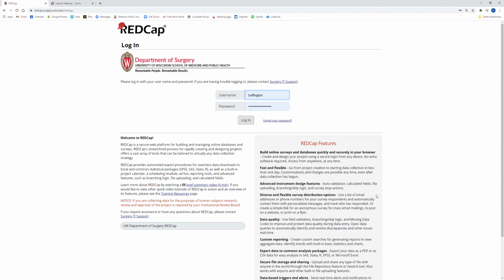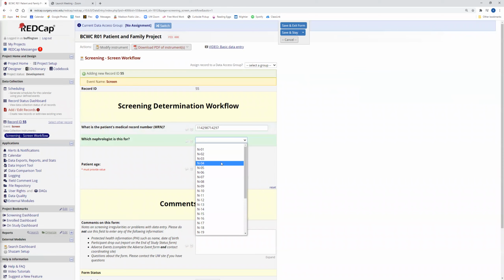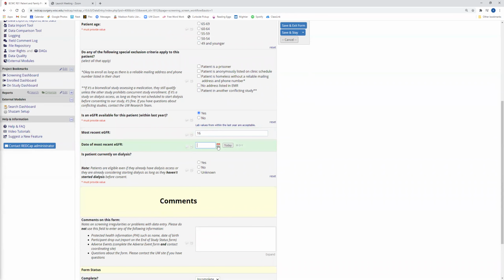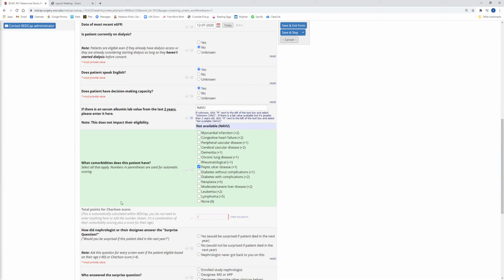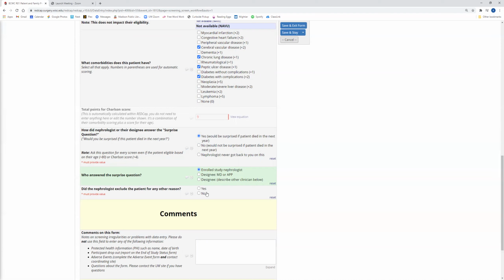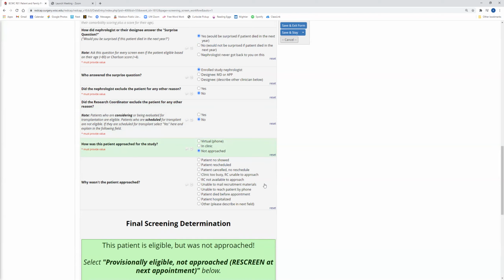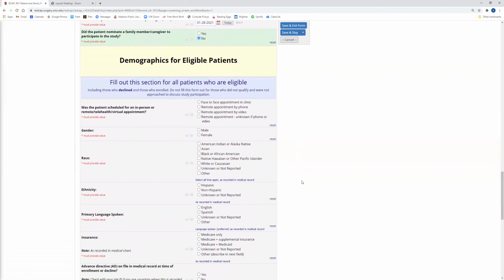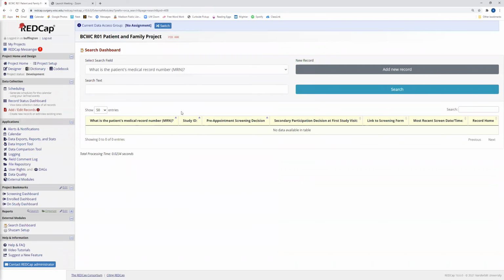REDCap Help: Screening Workflow (Part 2)